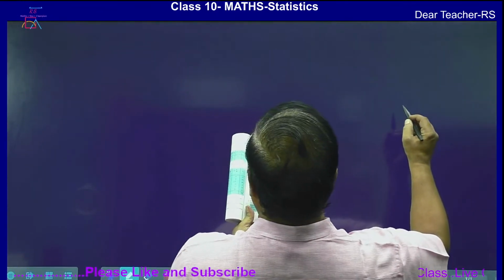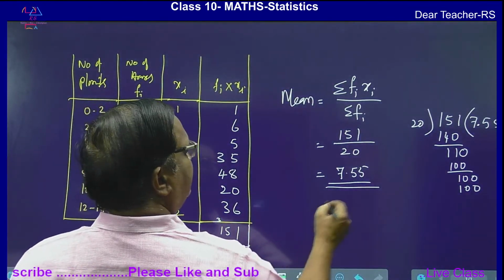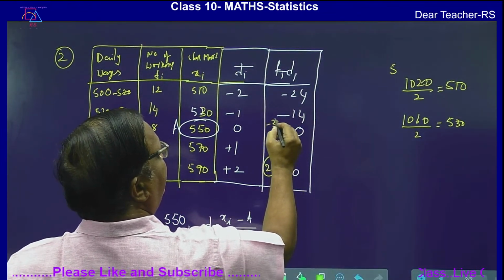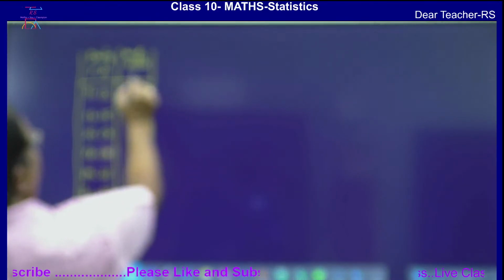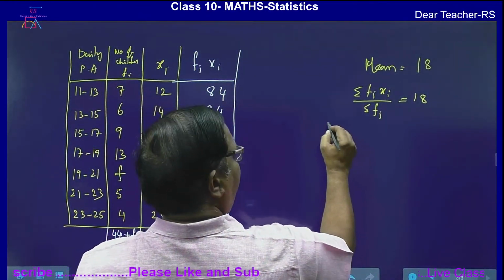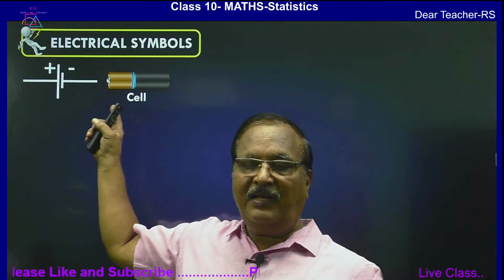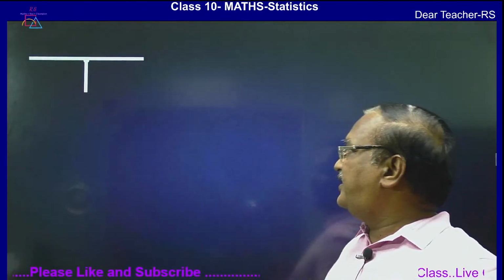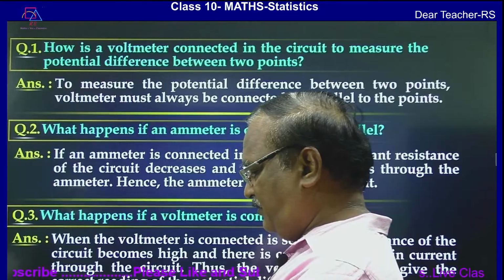Class 10 Maths- Statistics-17th Oct-at 6.00am